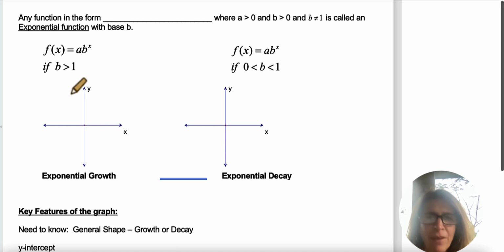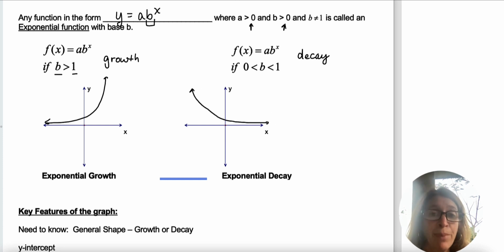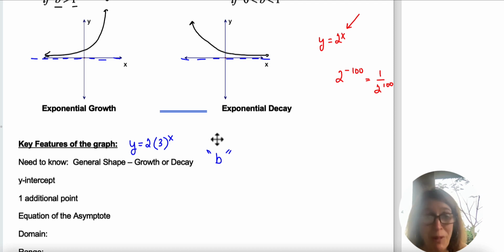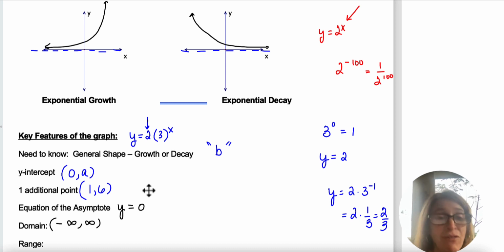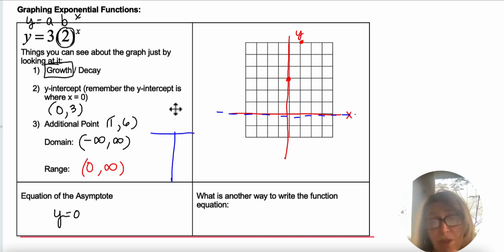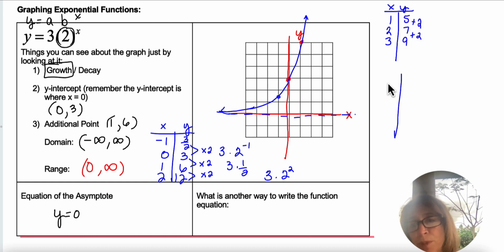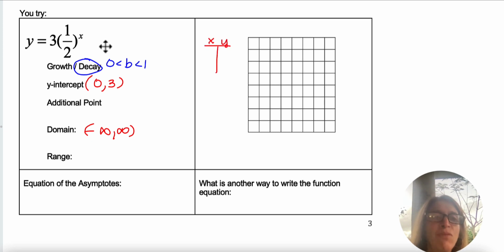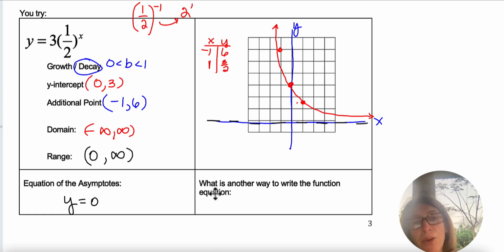Coach Fred's Alg 2 ~ Exponential Growth & Decay ~ Intro to the graph